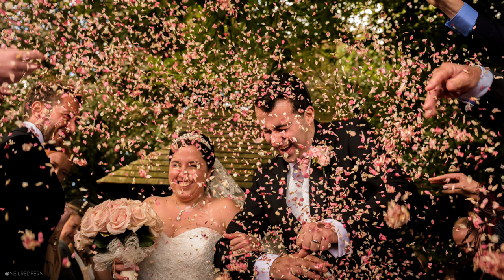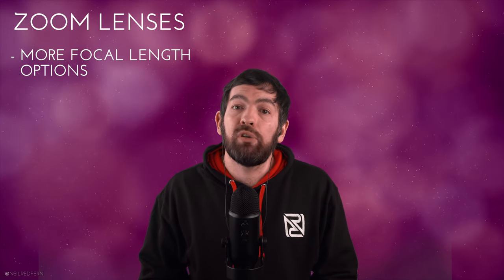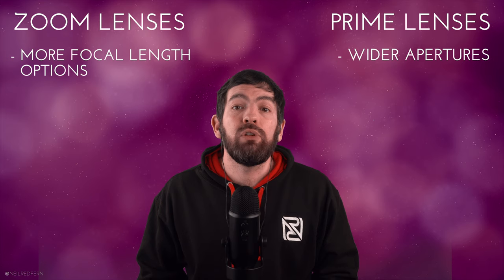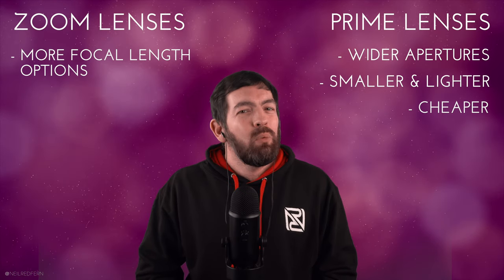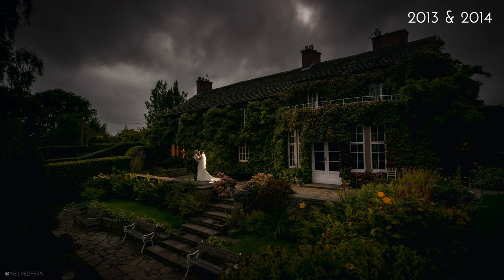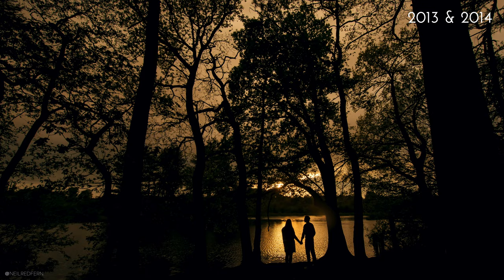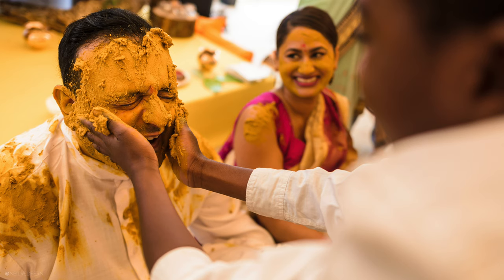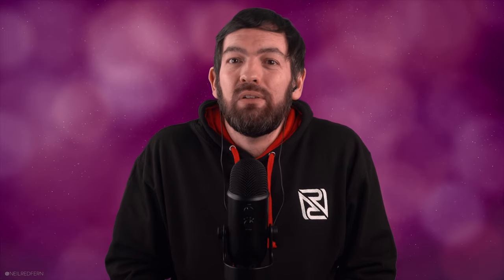ZOOMS V PRIMES: Best lenses for wedding photography?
In this video I talk about zooms v primes lenses and which I think are the best lenses for wedding photography.

Although I don't think there is a right or wrong answer as it all depends on our individual photographic style and approach to wedding photography, I explain why I prefer to use prime lenses over zoom lenses. I personally believe that Zoom lenses can help us to become better wedding photographers, especially when it comes to documentary wedding photography.

My favourite prime lenses are the Sony 35mm 1.8 and the Sony 85mm 1.8.